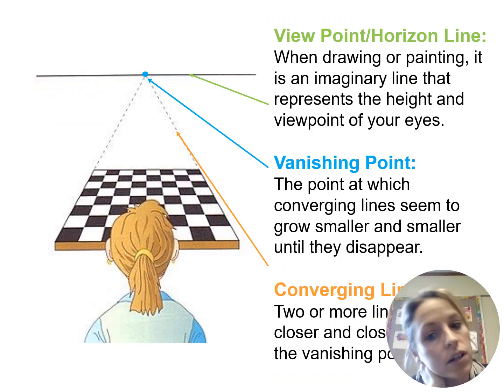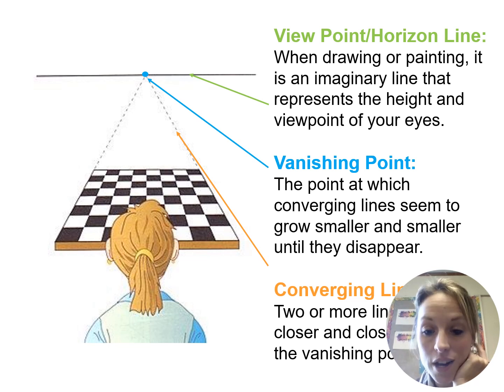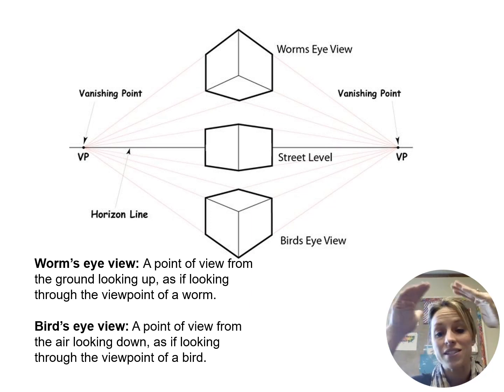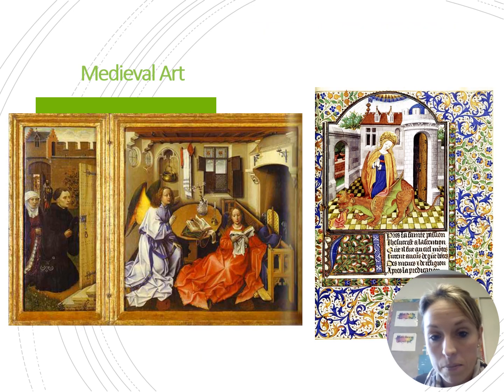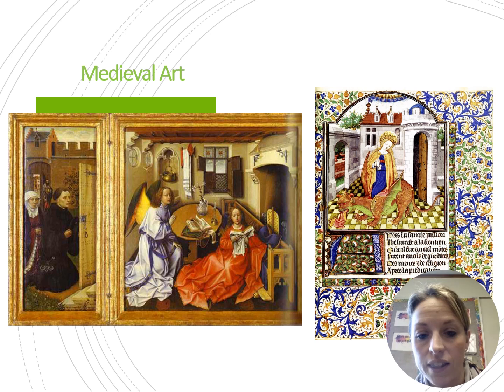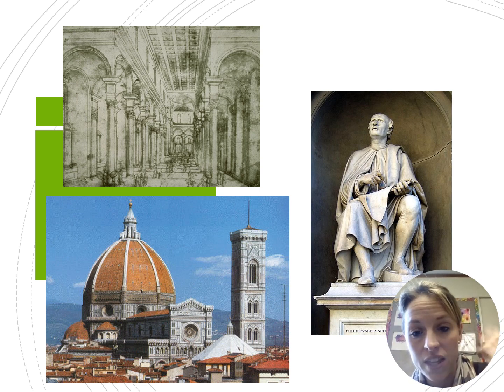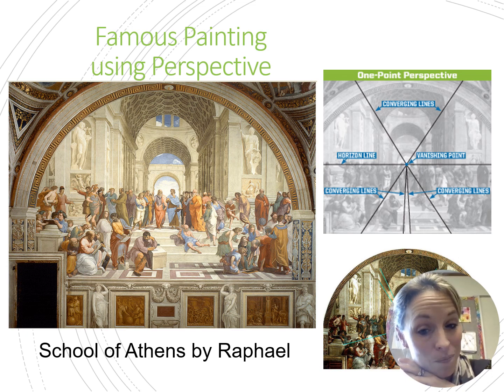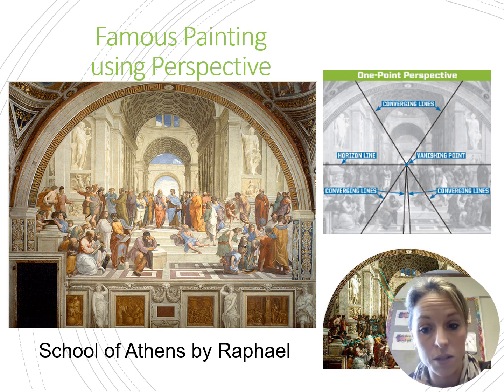Parade Perspective RECORDED Part 1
Intro to the history of perspective